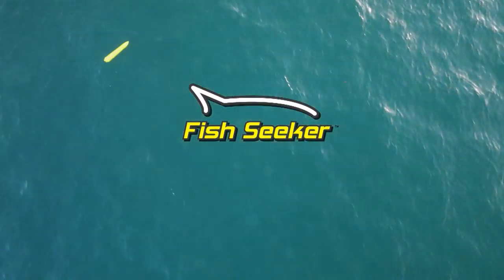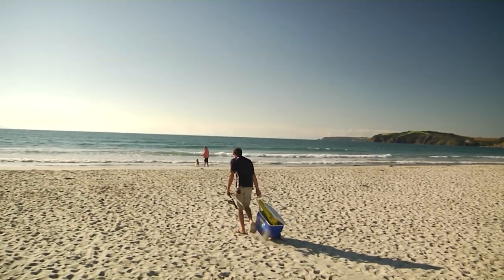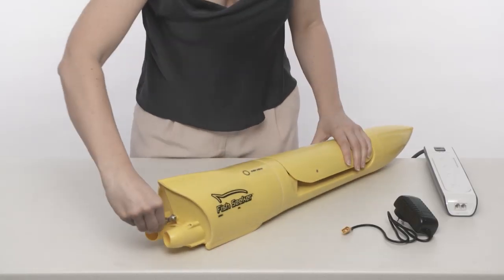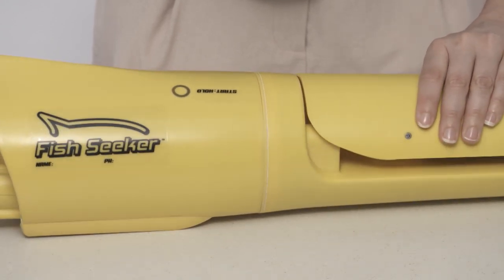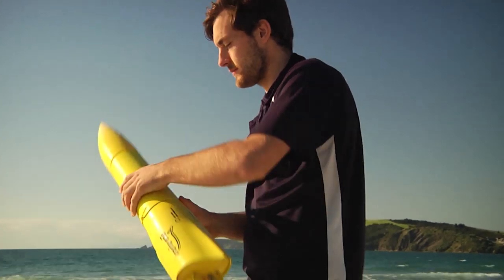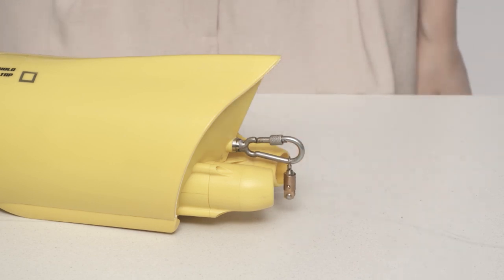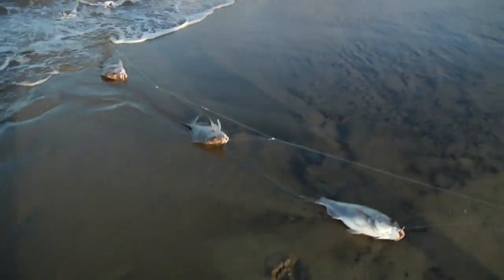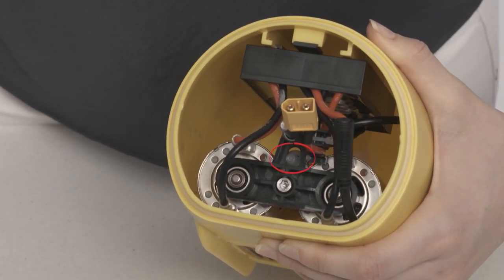Fish Seeker Instructional Video